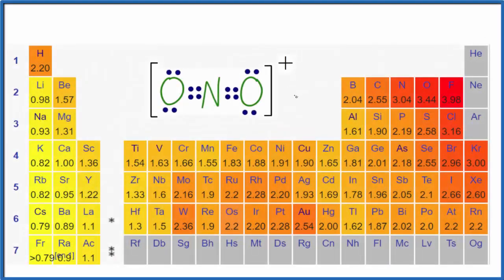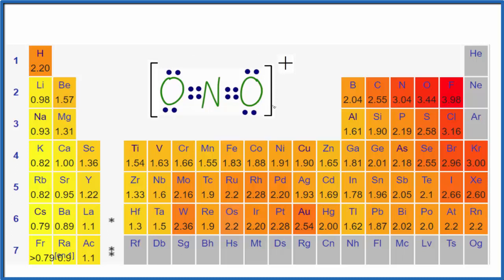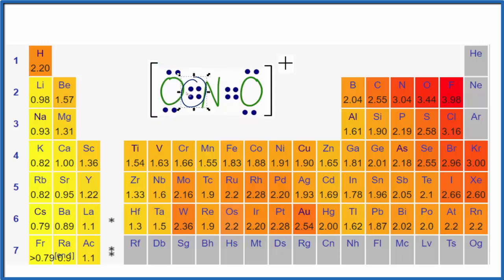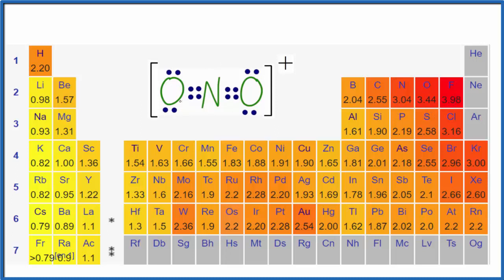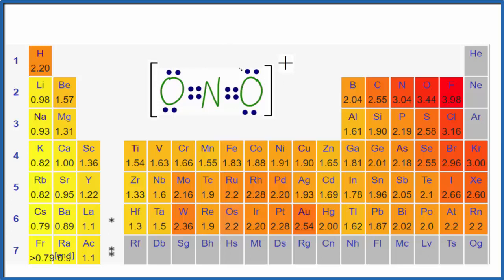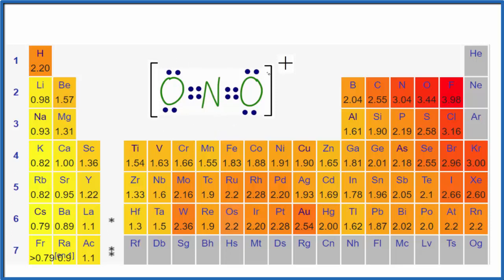Is NO2+ Polar or Nonpolar?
Learn to determine if NO2 + is polar or nonpolar based on the polarity between bonds and the molecular geometry (shape).

Ions, like NO2+ are sometimes confusing because the behave like polar compounds. For example, the are soluble in water.  At the same time, they can have symmetrical molecular geometries with an equal distribution or charge.

We’ll start with the polarity between bonds using the electronegativity (EN) values on the Periodic Table provided.  After that we’ll look at how the shape of the molecule, based on VSEPR Theory, allows us to determine if the entire molecule is polar or nonpolar.

If you look at the just Lewis Structure for NO2+ it appears to be a symmetrical molecule.  However, to determine if NO2+ is polar we consider the molecular geometry or shape of the molecule.

Polarity results from an unequal sharing of valence electrons.  In NO2+ the shape is symmetrical and there is no net (overall) difference in charges.  This means NO2+ is a nonpolar molecule.

While the sulfate ion is nonpolar with regards to its molecular geometry and equal distribution of electrons, it does have an overall charge.  This overall charge allows it to interact with polar molecules, like water.